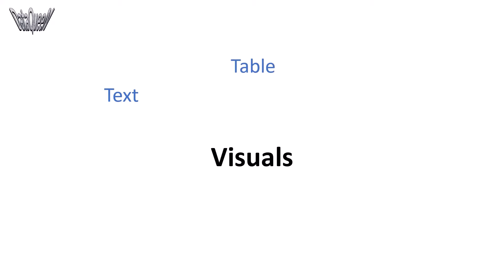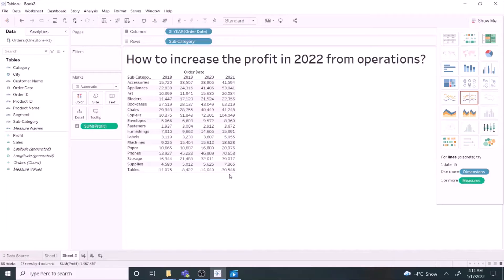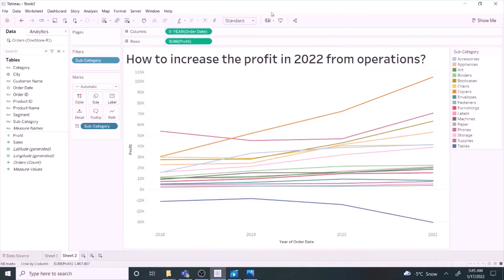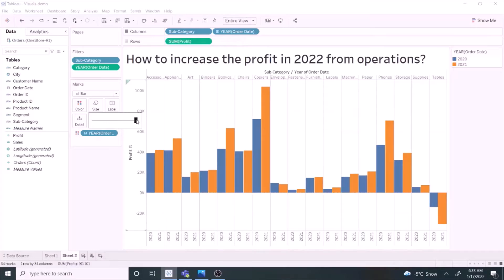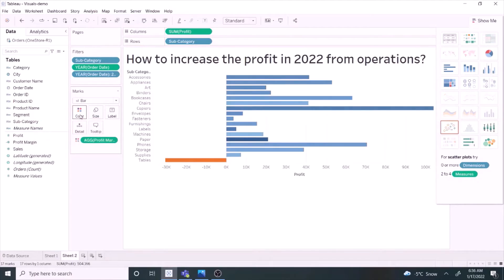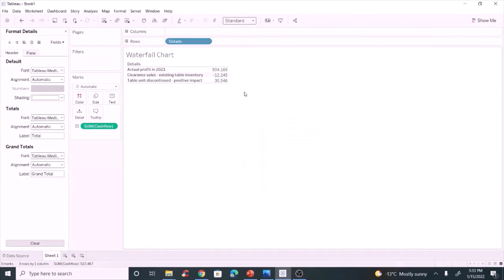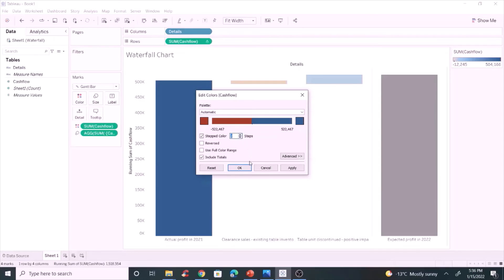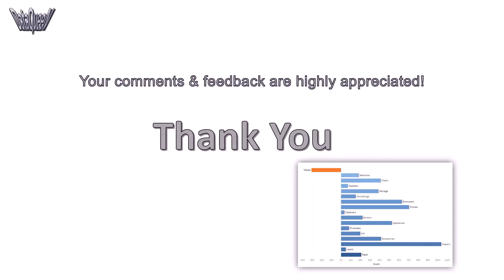Visuals in Tableau | Which visual is appropriate? Graph, Table, Text, Area & Bar / Waterfall chart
How to create appropriate visuals? When to use & when not to use them? Use of Visual cues.
Text,  Table,  Graph, Bar chart, Area chart & Waterfall chart in Tableau explained in 9 minutes
Scatter plot, Slope graph
Tips to create effective visuals.
Tableau Tutorials

Chapters
0:00 Introduction
0:24 Text - When to use text?
1:03 Tables - How to create effective tables?
2:03 Graphs - How to create effective graphs?
3:35 Bar Charts - When to use bar chart?
6:00 Area charts - When not to use area charts?
6:15 Waterfall chart in Tableau
8:04 Visuals - Tips to create effective visuals

Let's make learning a fun experience!

Attribution to
Storytelling with data by Cole Nussbaumer Knaflic (Wiley).